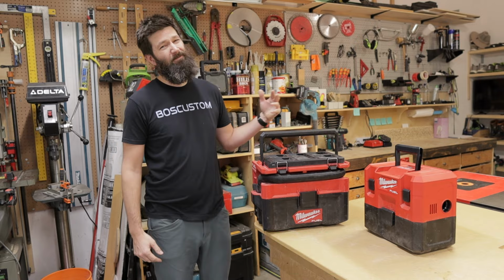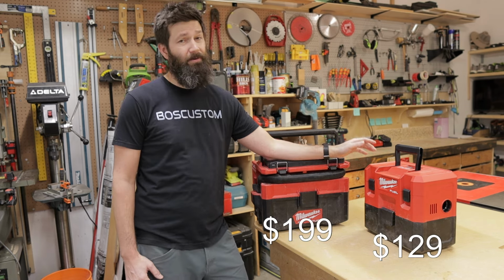Can the M12 Fuel Vacuum SMASH the M18 Fuel Vacuum? David V Goliath!!!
The new M12 Fuel Vacuum by Milwaukee is a marvellous machine.  Just how marvellous? Let's find out by putting up against the powerful robust M18 Fuel Vacuum.  You don't want to miss this epic showdown!

MY FAVOURITE TOOLS (That I own and use!)

10" Miter Saw Blades:

US Links:
Freud 10" 60 tooth Slide Miter Saw Blade
Oshlun 10" 60 tooth Slide Miter Saw Blade with 5/8" arbor
Oshlun 10" 60 tooth Slide Miter Saw Blade with 30mm arbor

Canadian Links:
Freud 10" 60 tooth Slide Miter Saw Blade: N/A

SAWS:

FESTOOL KAPEX MITRE SAW
-This is not for everyone but if your looking for the best this is it.

DEWALT 10" PORTABLE TABLE SAW WITH STAND
-The rack and pinion fence and lightweight body are a winning combination!

MAKITA 18V TRACK SAW
-This is a game changer when it comes to breaking down sheet good and making precise cuts!

MILWAUKEE M12 OSCILLATING MULTI TOOL
 The brand new version and the old one are both 1st class all the way!

NAIL GUNS:

DEWALT 18G BRAD NAILER
-This a cheap gun that performs as well as any gun I've used!  Great tool clip as well.

GREX 23G PIN NAILER
-Crisp holes and fairly consistent shooting.

DRILLS:

MAKITA SUBCOMPACT SET
-Extremely lightweight and surprisingly power.  These are two of my favourite tools!

Festoon CXS
-The most precise drill in the world and my favourite tool!

LASERS:

DEWALT LINE LASER
-Reasonably priced, works great, sticks to drywall corner beads excellent!

LEICA DISTO D2 MEASURE DEVICE
-Super accurate and easy to use!

VACUUMS:

MAKITA 18V CORDLESS VACUUM
-This is my 3rd Favourite tool.  Sucks surprisingly well and the portability is soon handy!

FESTOOL CT MINI
-A great portable vacuum for a mitre saw or any other hand held tool.

TOOL STORAGE:

FESTOOL SYSTAINER
-A great integrated system that all locks together, and can be used as a works bench as well.

FESTOOL ROLLING CART
-Exceptional little rolling cart for the sustainers and a great way to move heavy cabinets!